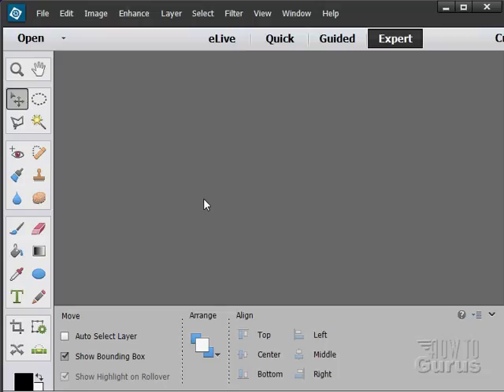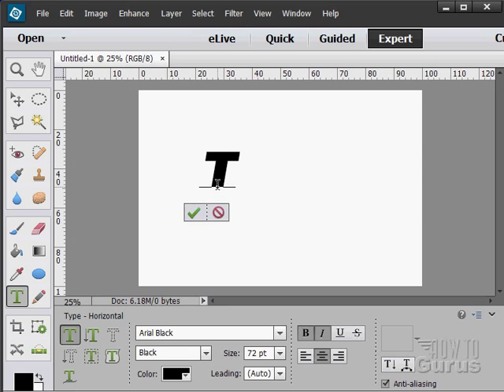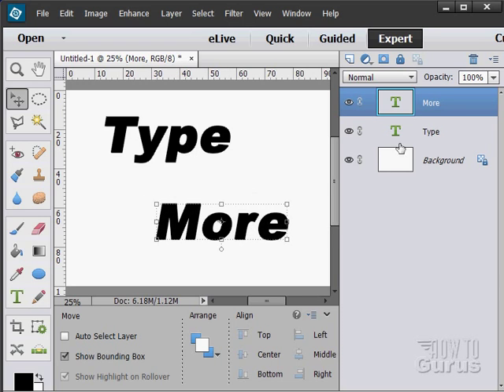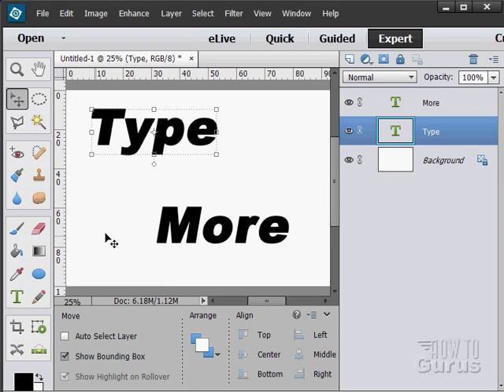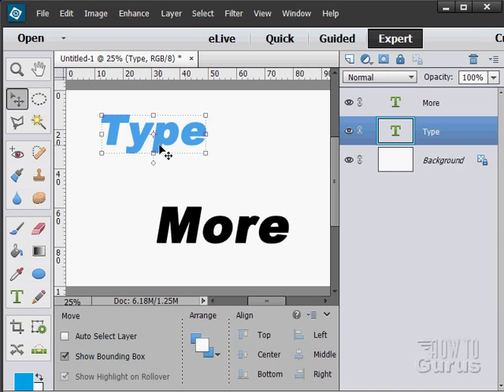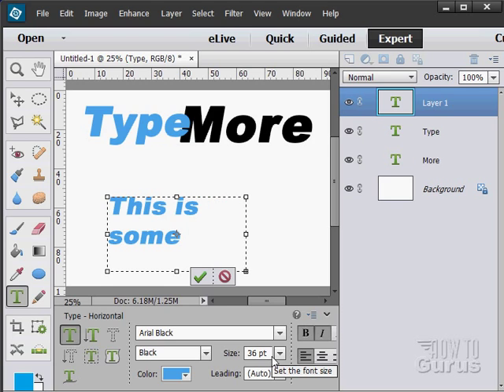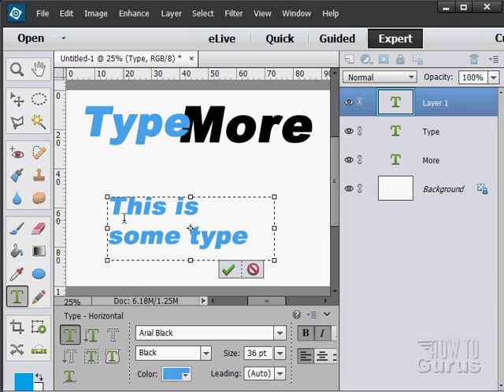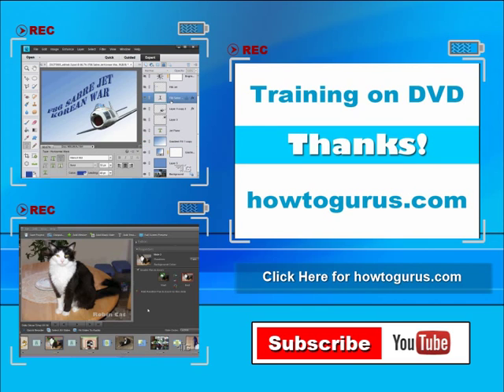Photoshop Elements Add Text : How to Add and Use Text : 15 14 13 12 11 Tutorial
In this tutorial I show you how to use add Text using the Type Tools in Adobe Photoshop Elements. This tutorial is just one of 223 videos in my Adobe Photoshop Elements 13 Tutorial Video Set on DVD.

social networks.